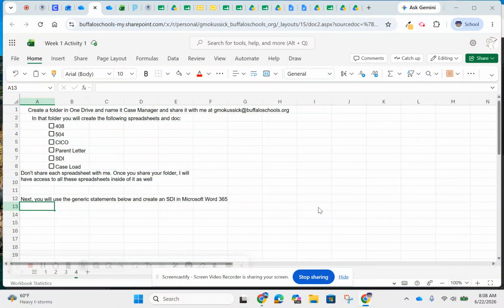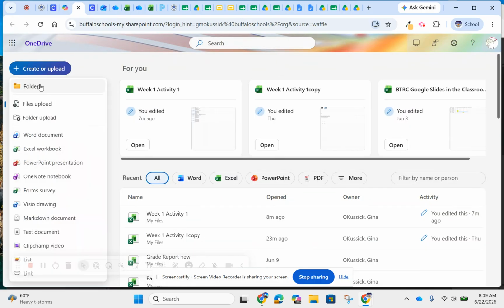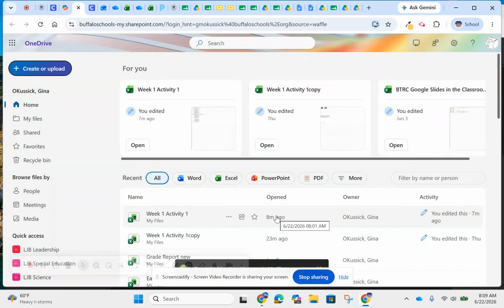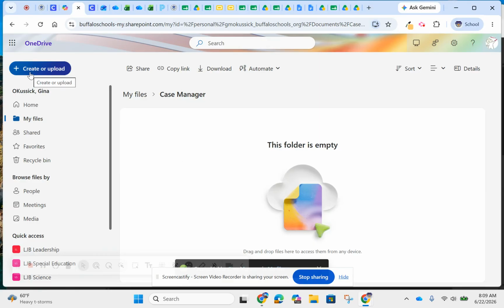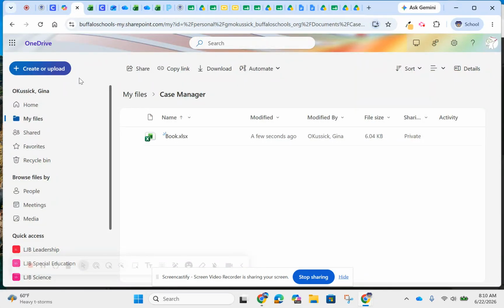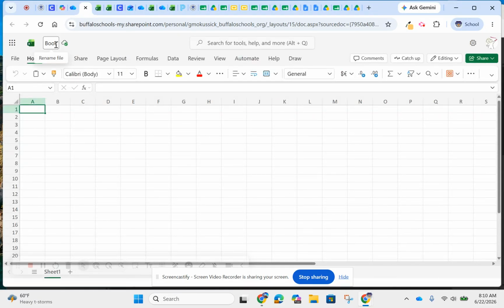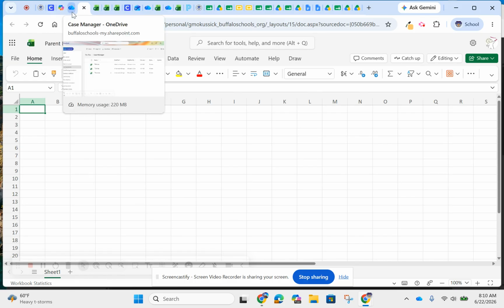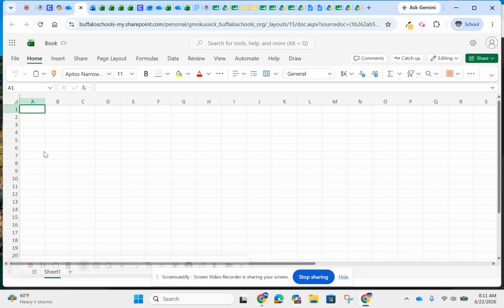Making folders and subfolders in Excel